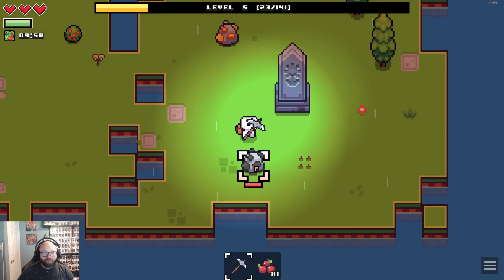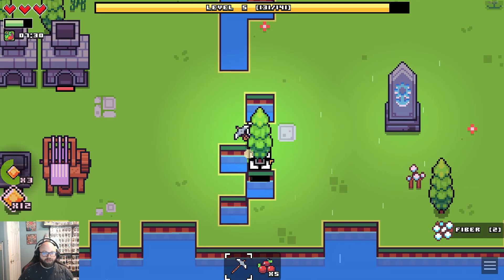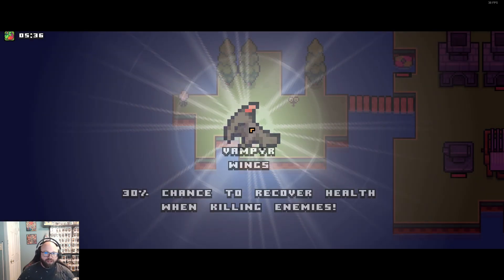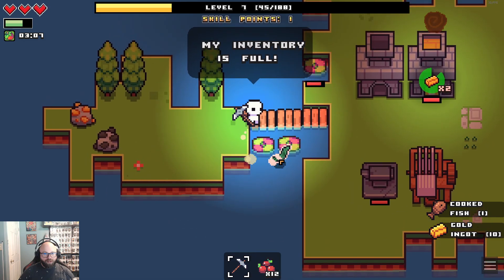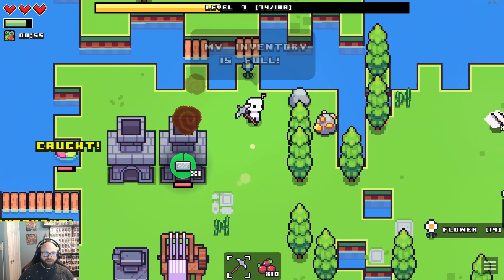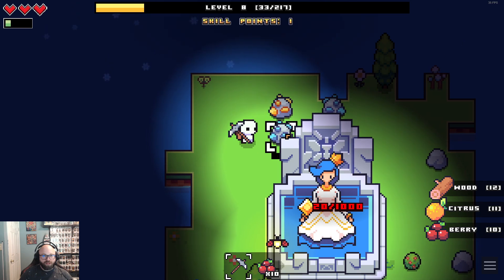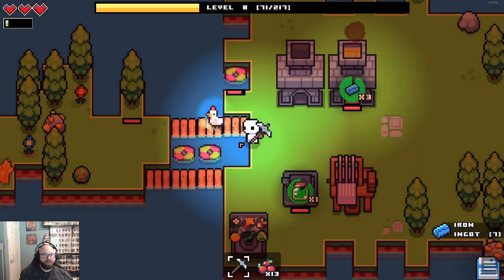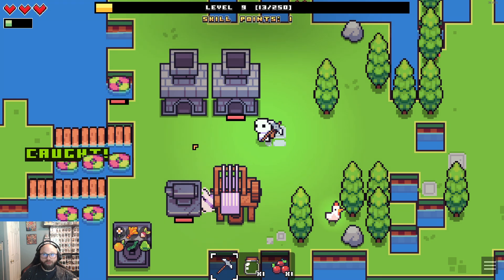Forager E2 - World Expansion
We do a little island purchasing to increase our world.